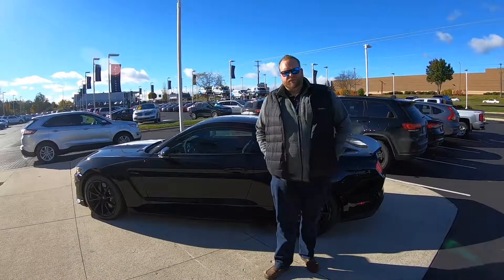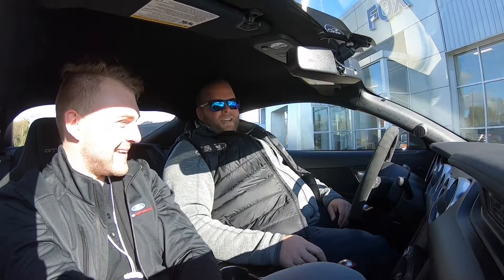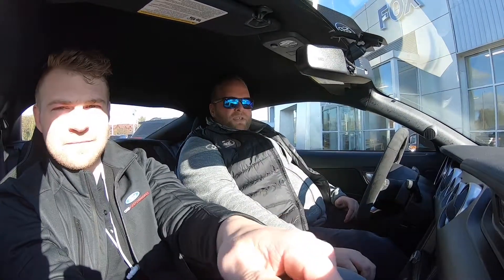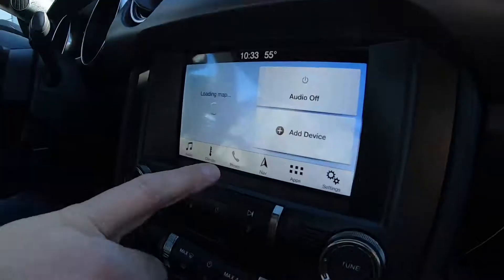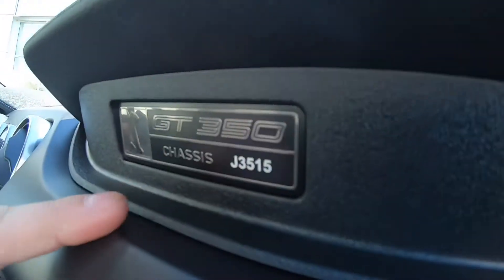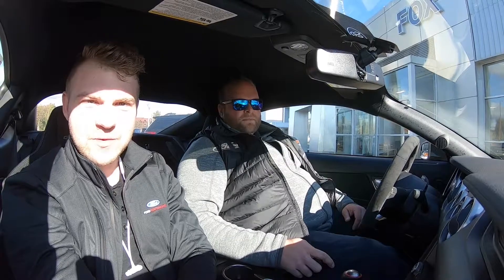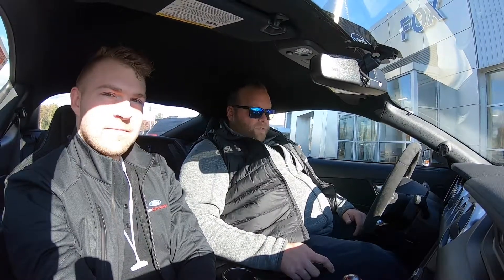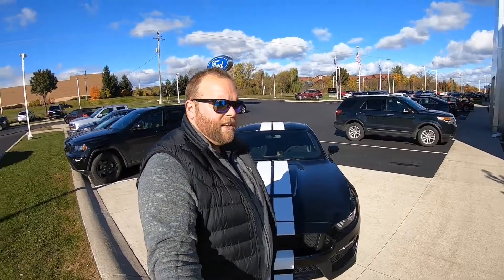2018 Ford Mustang GT350 Walk Around! - UpNorthCarGuy - @Fox Grand Traverse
OK Mustang fans, heres a BRIEF walk-around of the 2018 Mustang GT350. This car is absolutely bonkers. Ford Performance cranked out 526hp from a 5.2L V8 and a 6 speed transmission, and the engine start button is RED!

We make these videos for you, and we want to know what you think!

The Gear
-Sony A6300

- Like and Follow on Instagram! - @upnorthcarguy

Huge shoutout to Mitchell for the video work! Follow him on Instagram! He loves cars too!